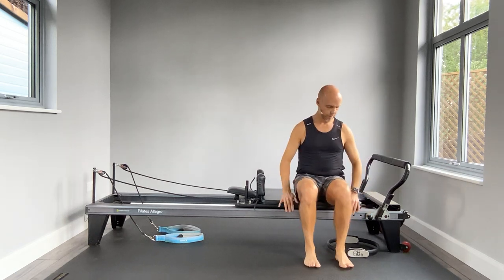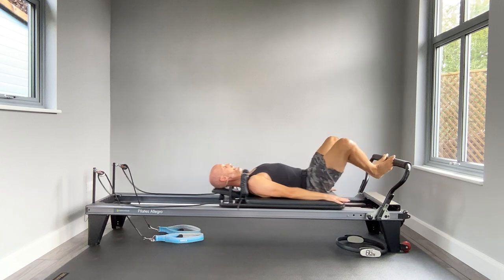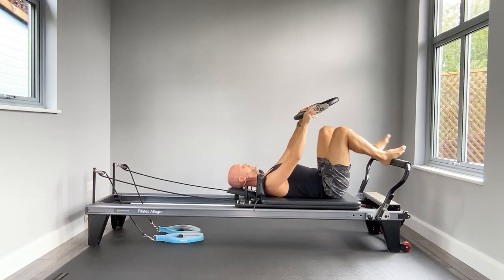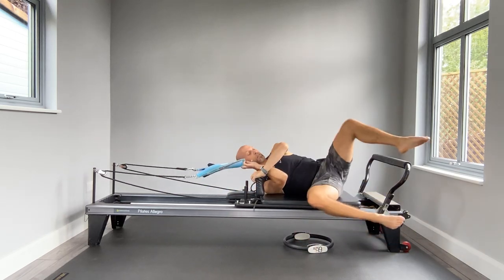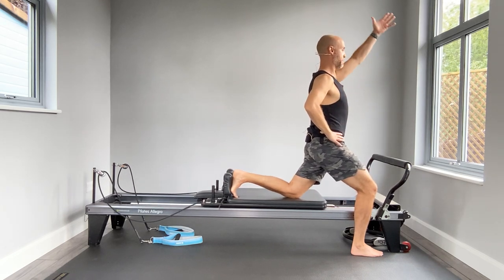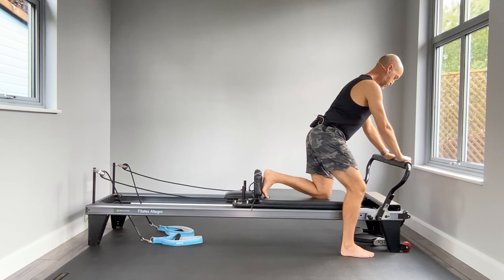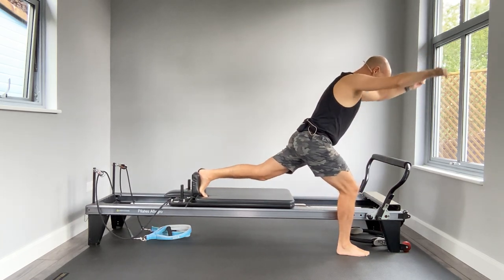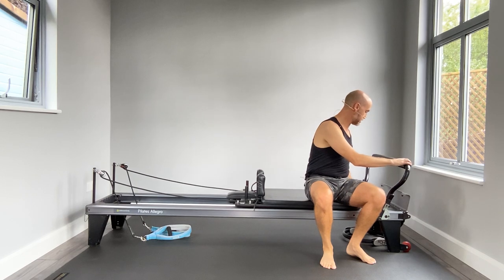PILATES REFORMER WORKOUT 1 | 50 MIN | BEGINNER/INTERMEDIATE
This is the first episode in my home workout reformer series. Hope you enjoy the workout and take the most appropriate options for you.

. Recipients who wish to use this recording as a guide to exercise do so with the understanding they take full responsibility for their health and safety and choosing the most appropriate adaptations that best suits their requirements.